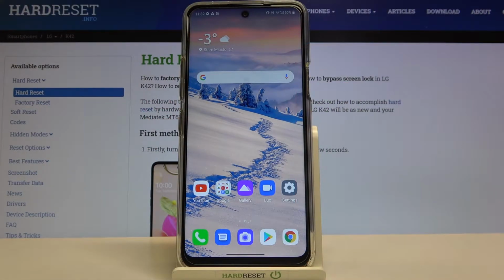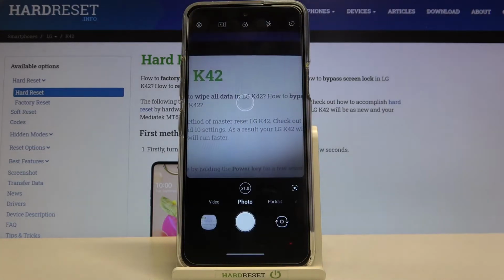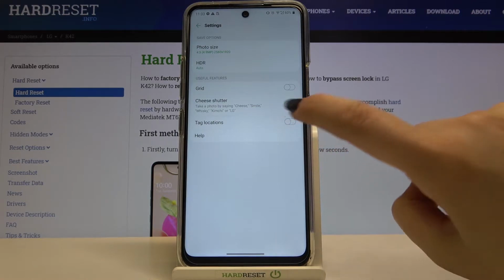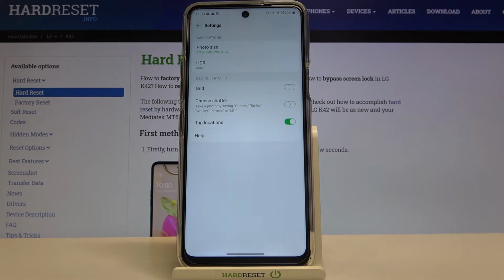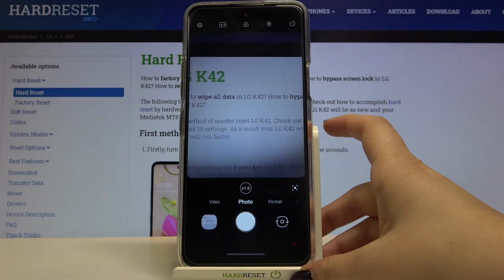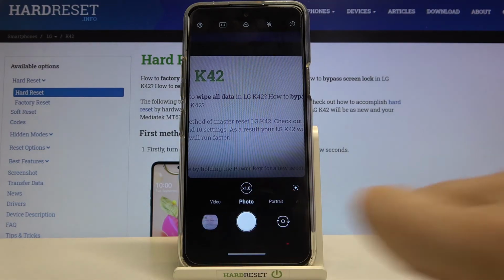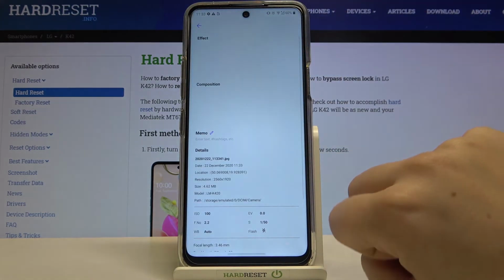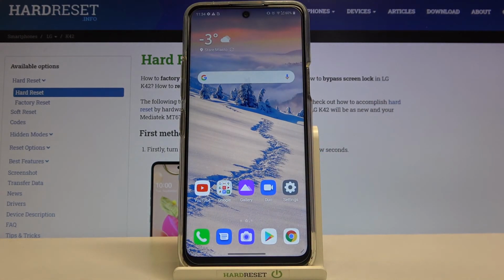How to Set Camera Location Tags in LG K42 – Find Location Option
Find out more information about LG K42:
Hi there! Have you ever been wondering how you can switch camera location tags on your LG K42? In today's video we're going to show you how you can easily switch on or off camera location tags on your LG K42. This feature works the way that it saves location of every photo you take or video you shot on your LG K42. So if you wish to learn how you can switch camera location on your LG K42, all you need to do is just watch this short tutorial to the end, follow the instructions provided by our specialist and try to perform this operation yourself on your LG K42.

How to enable Camera Location Tags in LG K42? How to turn on Camera Location Tags in LG K42? How to switch on Camera Location Tags in LG K42? How to activate Camera Location Tags in LG K42?